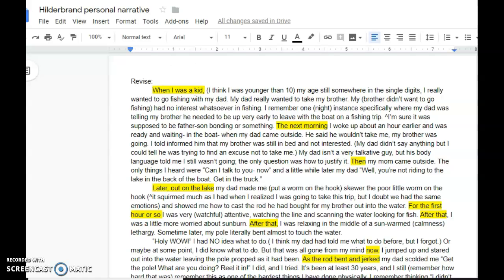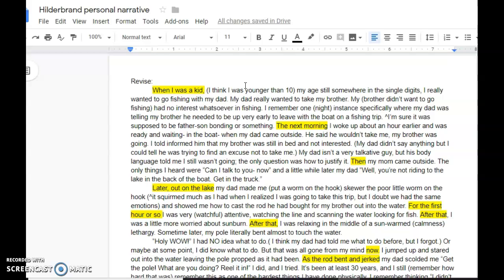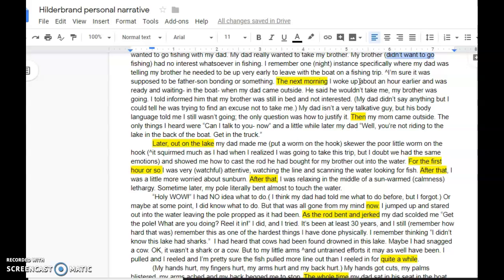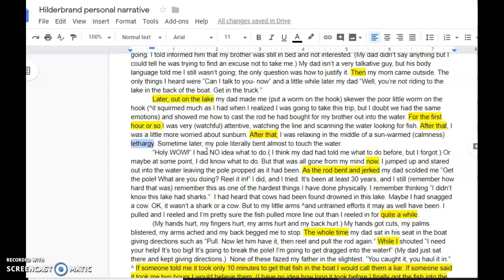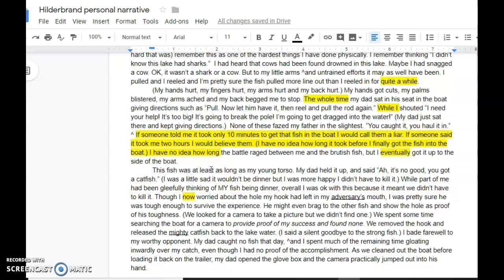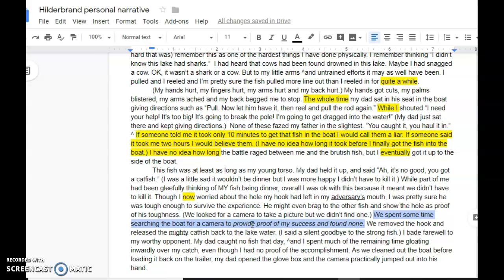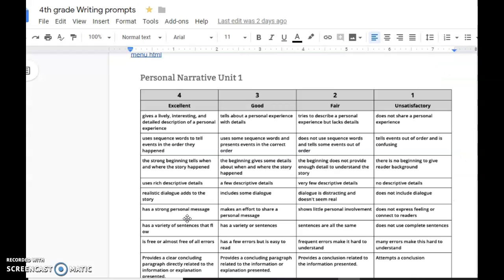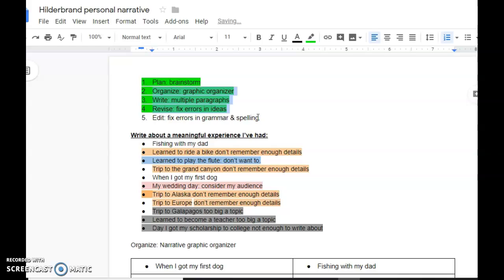Writing personal narrative: Revise